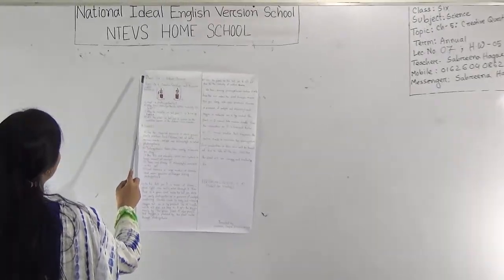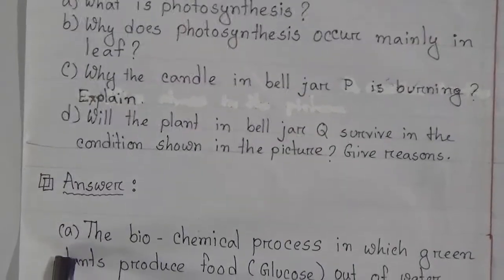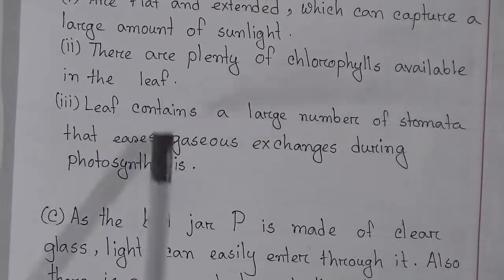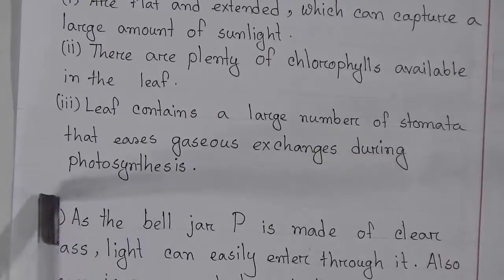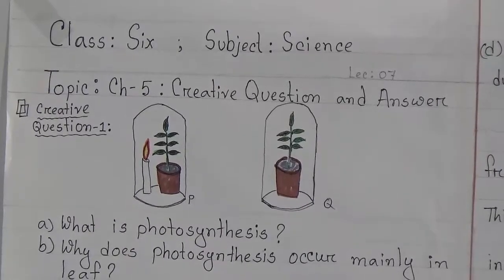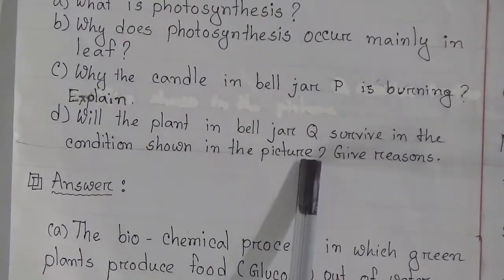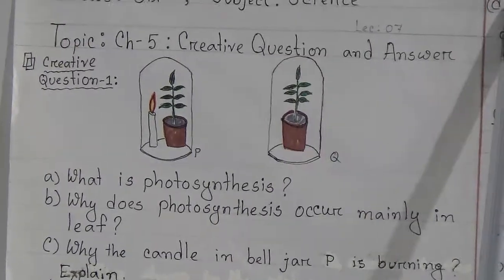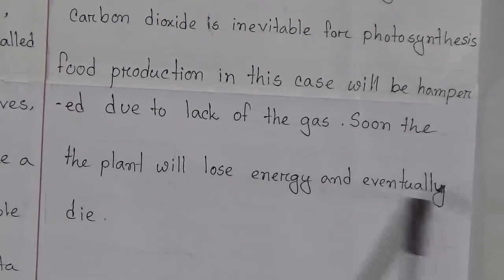Class: Six, Subject: Science, Topic: Chapter-5: Creative Question & Answer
Annual Term
Class: Six
Subject: Science (Lecture-7)
Topic: Chapter-5: Creative Question & Answer
Teacher Name: Sabreena Haque